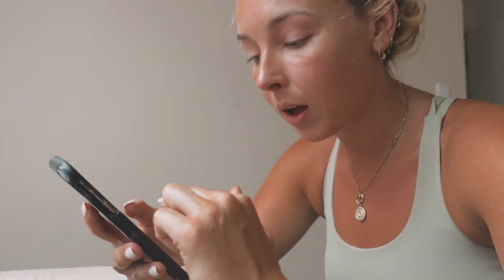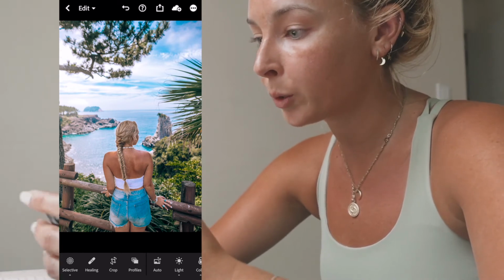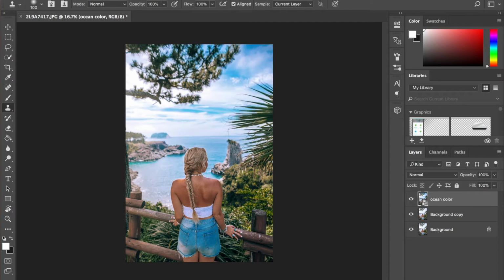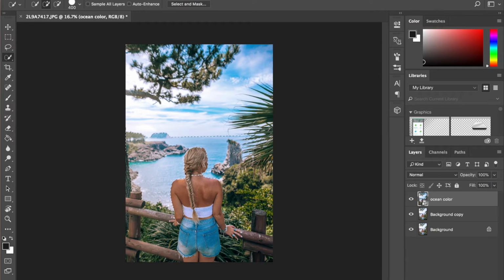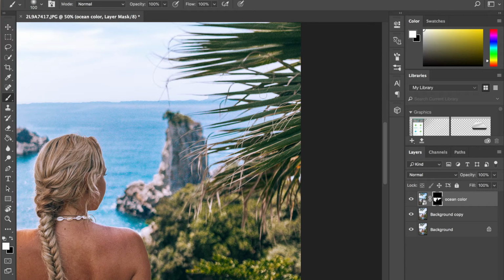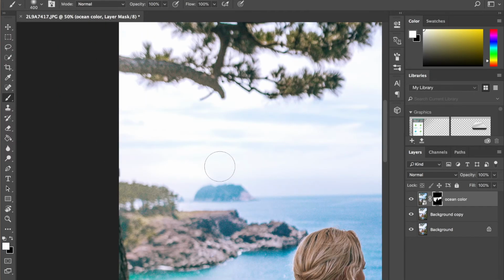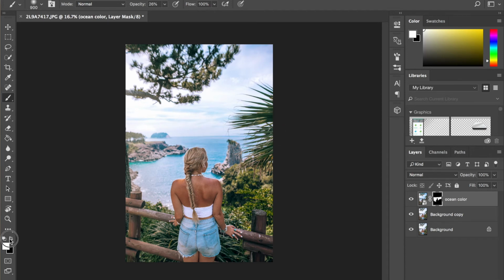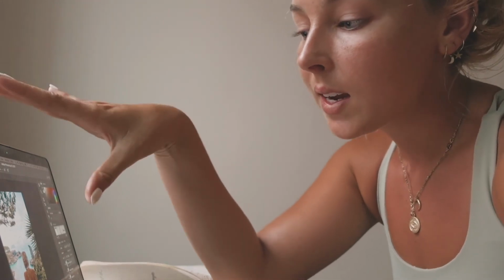How to Quickly Blend Two Photos in Photoshop: Photoshop Composite Photo Tutorial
Simple Techniques to Blend Images to Quickly make Composites in Photoshop! Learn the building blocks of Photo Manipulation, and the in-depth step-by-step process of using Layer Masks, Quick Selection, and Brushes.

In this tutorial, we will also learn how to create subtle gradients to reveal parts of a photo within another.